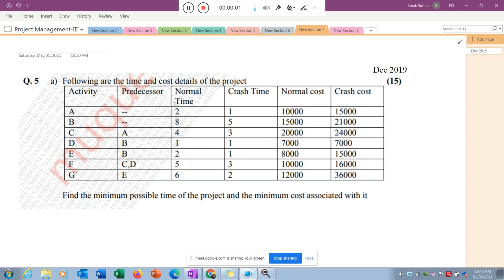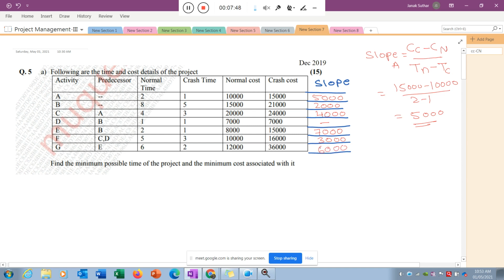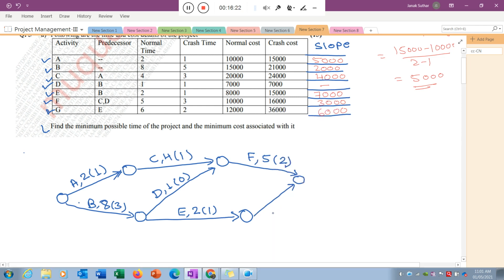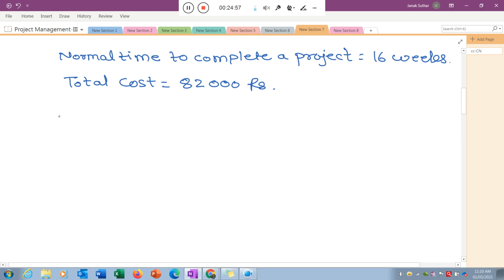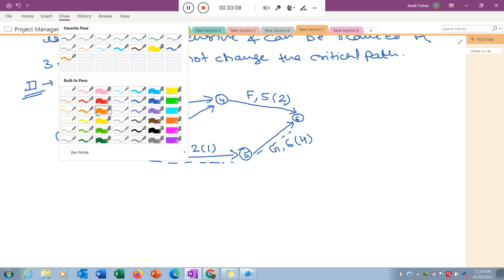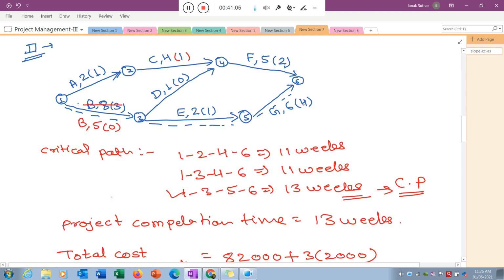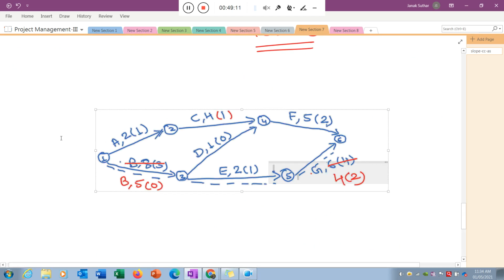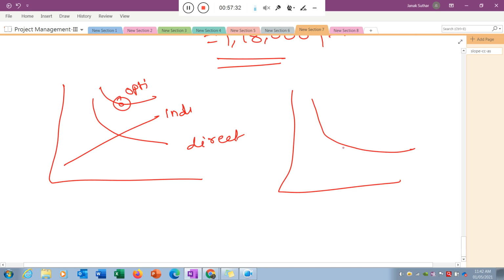9. Project Management : Understanding the Art of Crashing with Real-World Examples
Project Crashing is a technique used in project management to reduce the duration of a project by increasing resources or by reducing the scope of the project. This video will provide you with a comprehensive understanding of the crashing technique and how it can be used to optimize project performance. By learning the technique with real-world examples, you will be able to understand how to apply it in different scenarios and how to make data-driven decisions to improve your project performance.